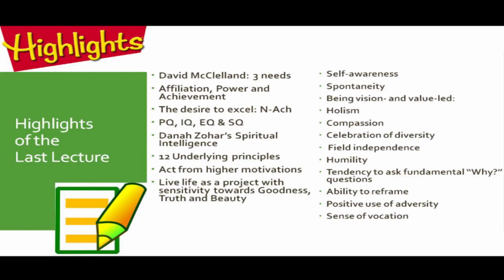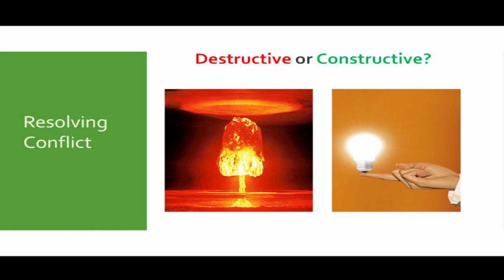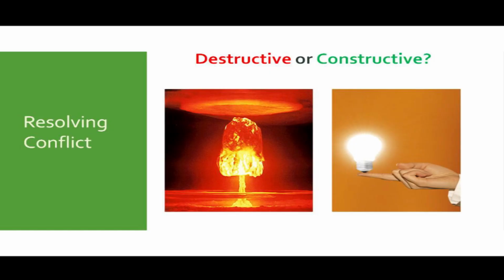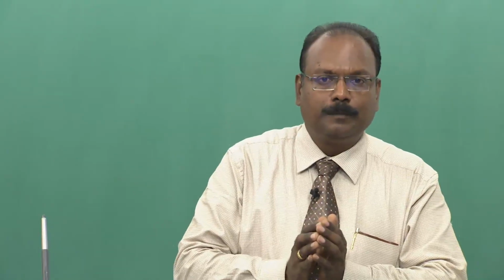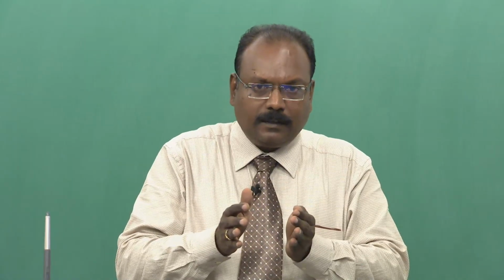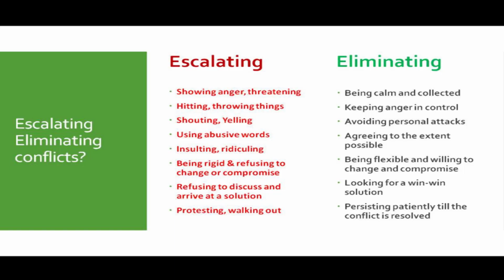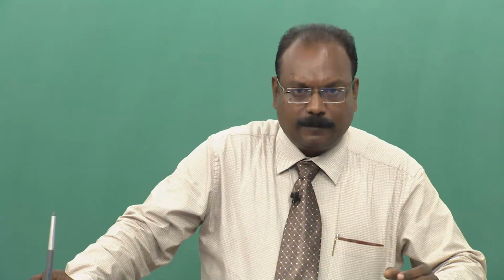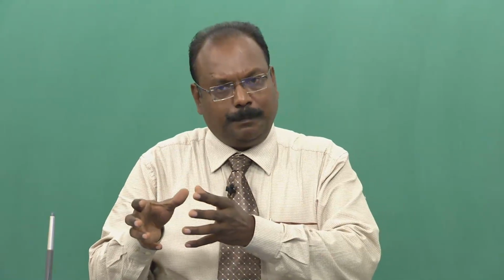Conflict Resolution Skills: Seeking Win-Win Solution